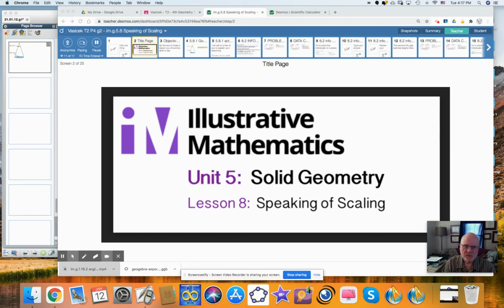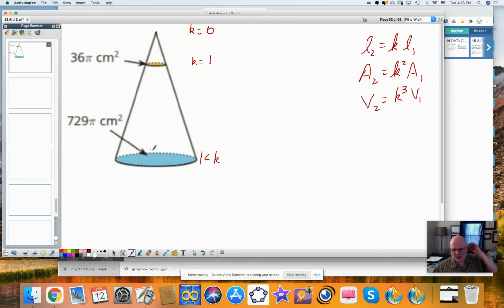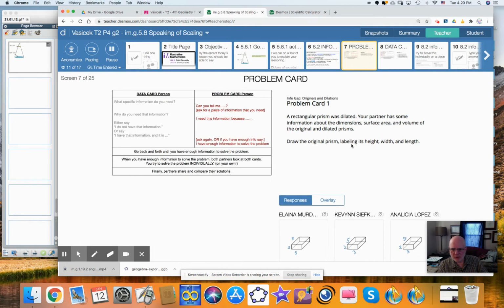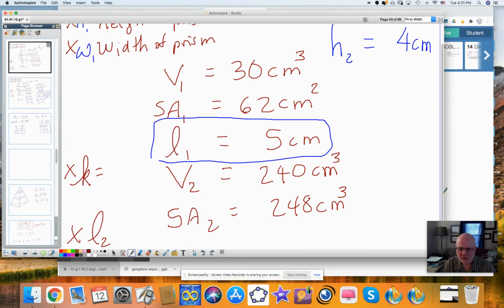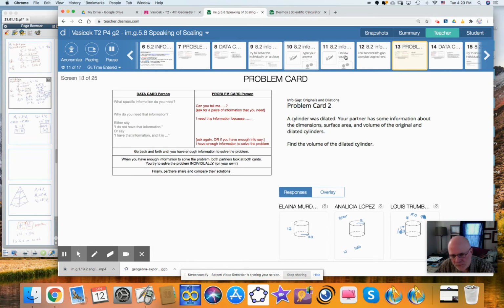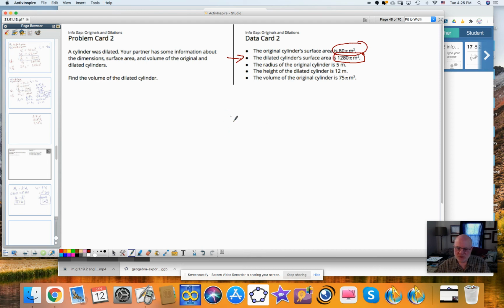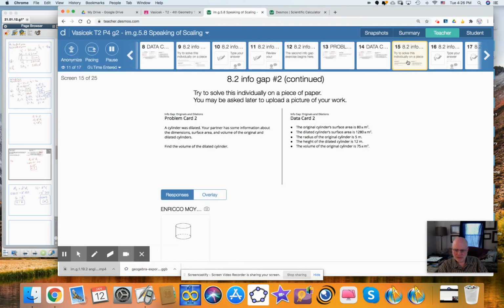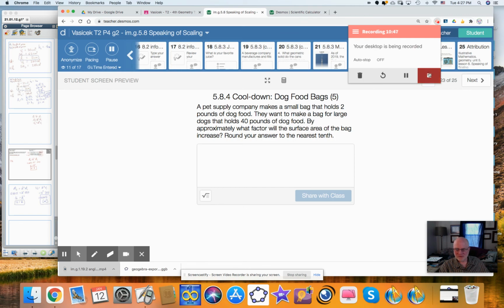im.g.5.8.VIDEO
illustrative mathematics. geometry. unit 5. lesson 8. Speaking of Scaling